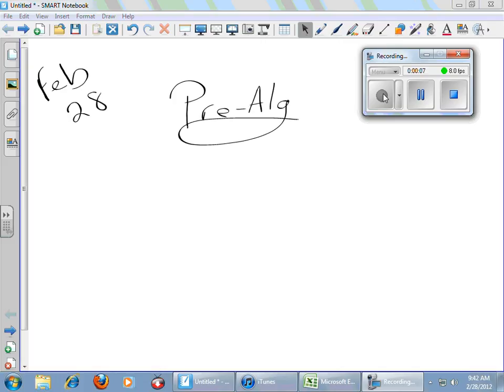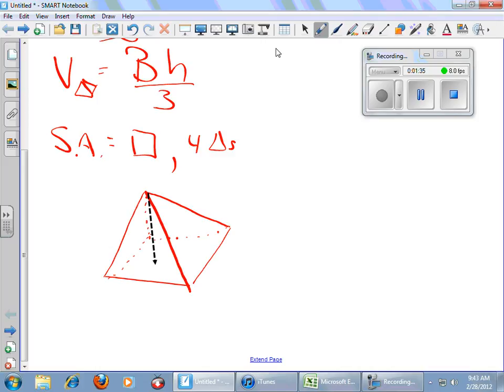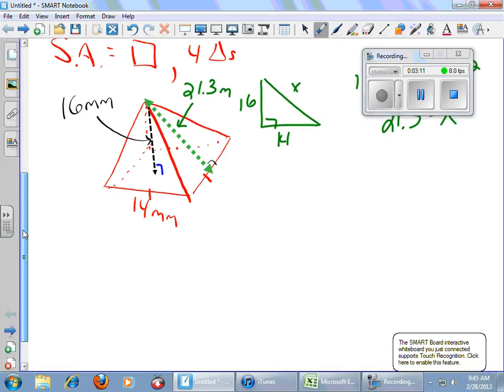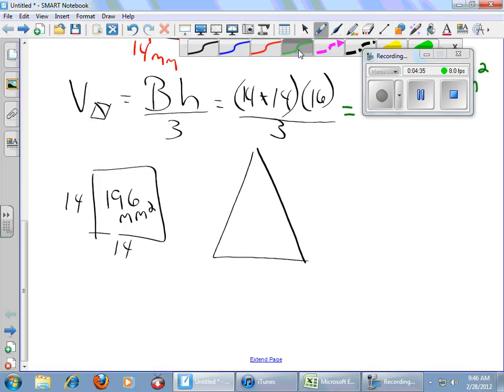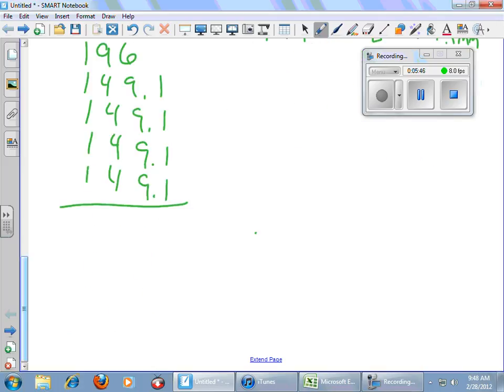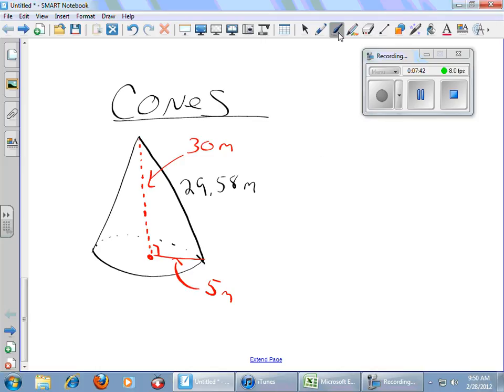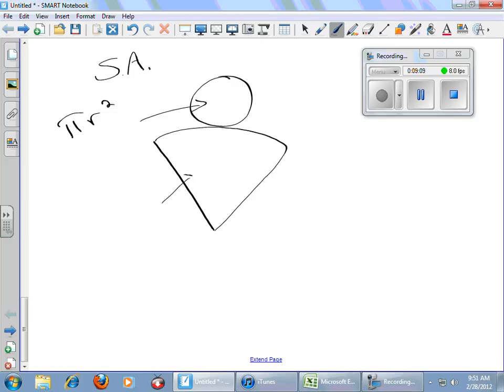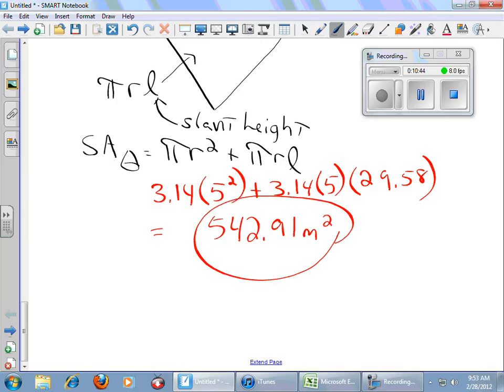February28 CONES AND PYRAMIDS DAY II